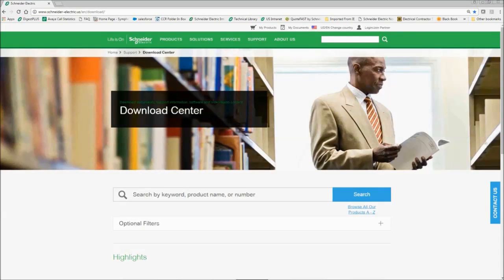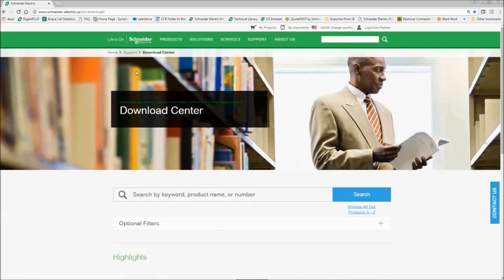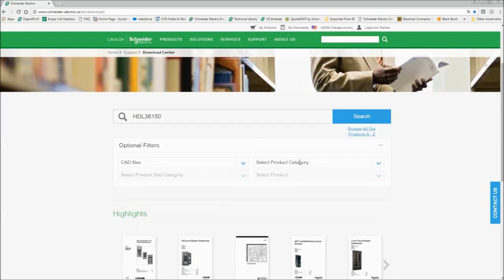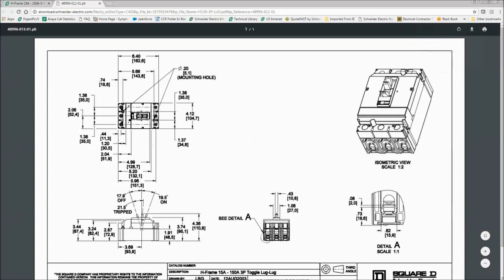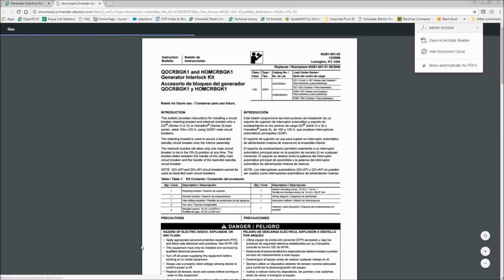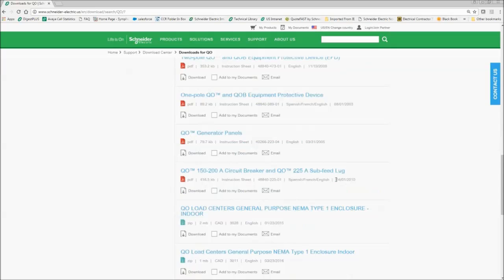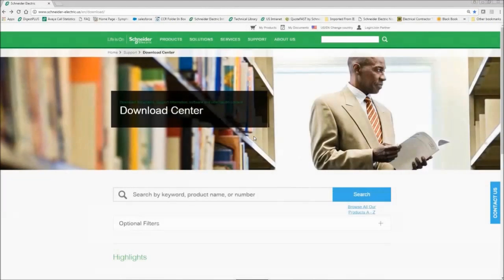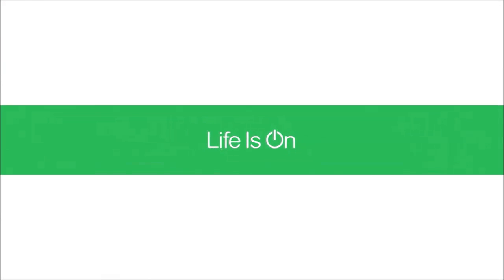Using the Schneider Electric Download Center Tool | Schneider Electric Support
Tutorial for accessing and using the Schneider Electric Download Center tool located @

The Download Center tool provides documents, support information, software and video/audio content with an easy to use search interface and filters to quickly locate what you need.